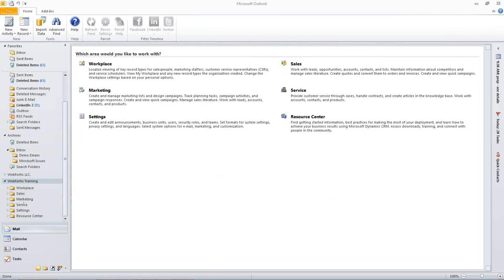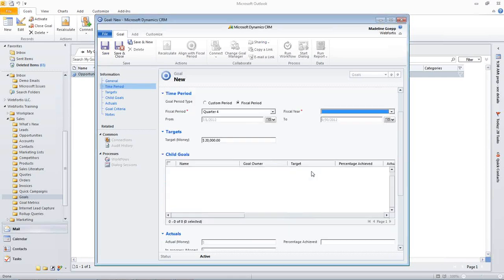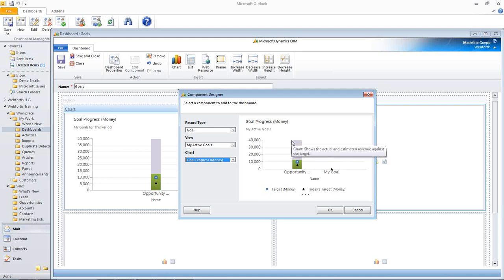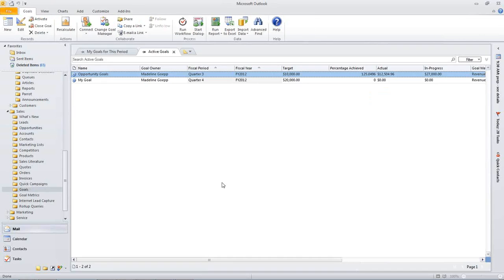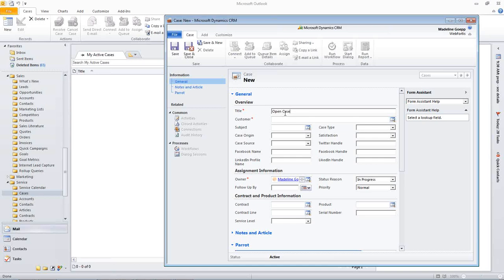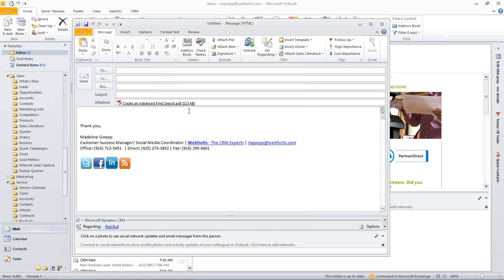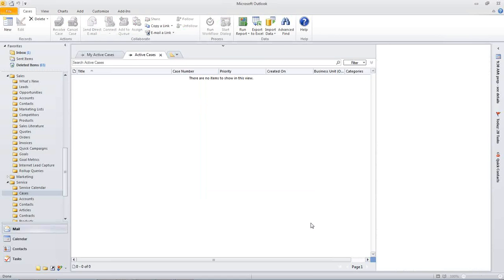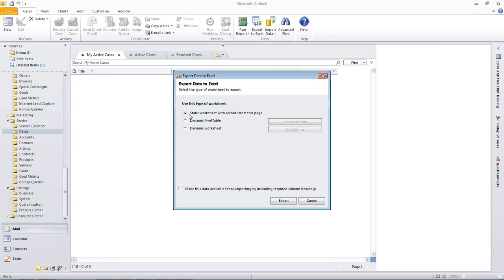Dynamics CRM Goals and Goal Metrics - FREE CRM Training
This video is a recording of Webfortis' Weekly Free training on Microsoft Dynamics CRM 2011.  This training covers Goals, Goal Metrics, how Opportunities and Cases tie into Goals and Sales Literature.  to sign up for our Free Open Training.